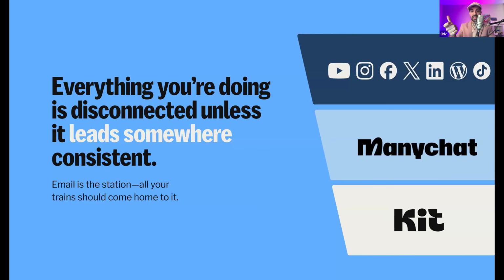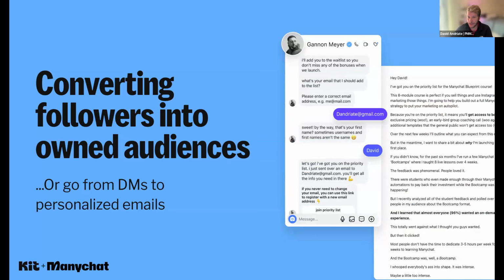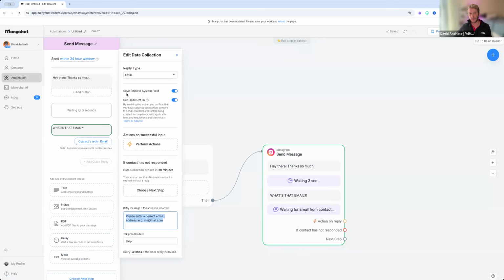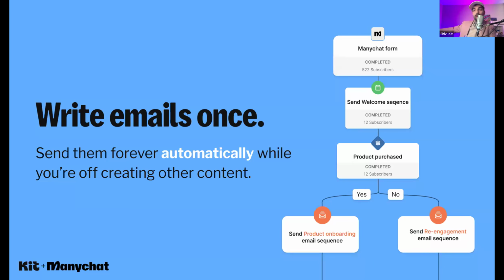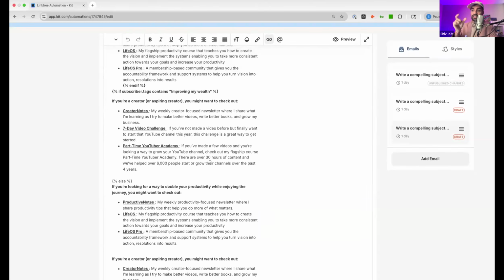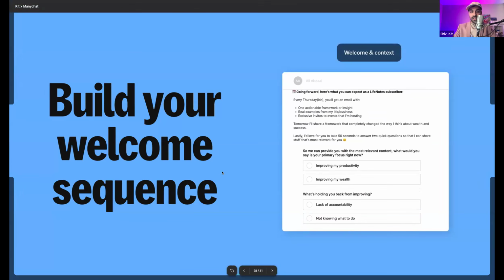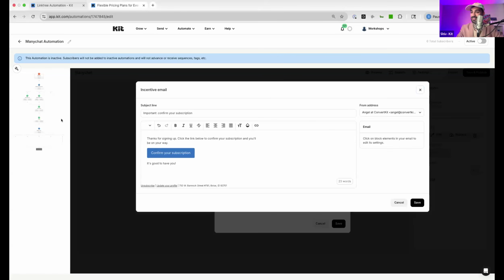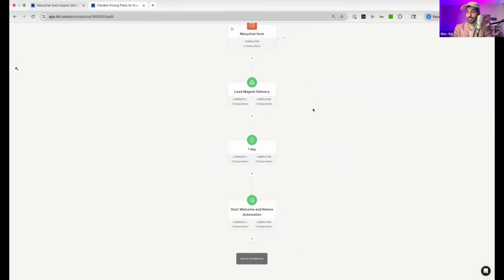Turn Instagram DMs into Email Revenue | Kit x Manychat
In this special Manychat x Kit session, you’ll learn how top creators stop relying on algorithms and start owning their audience by building and nurturing an email list that drives revenue.